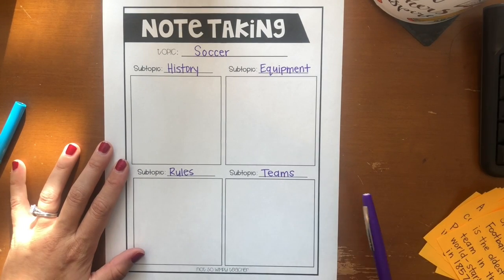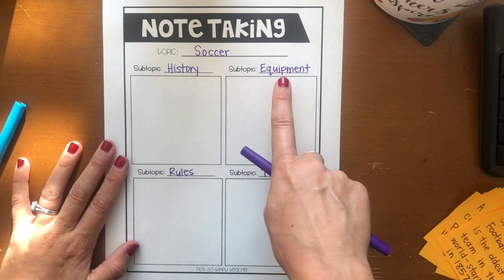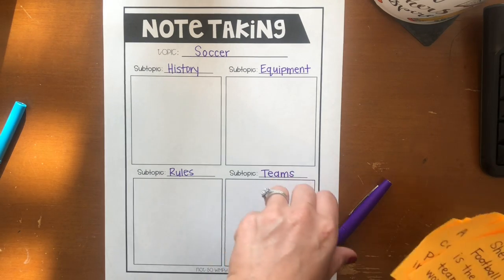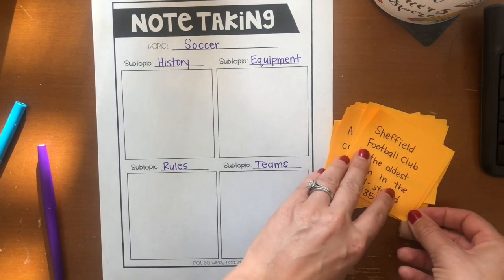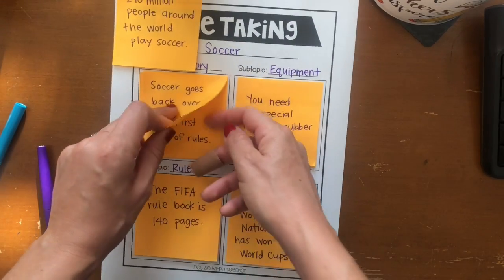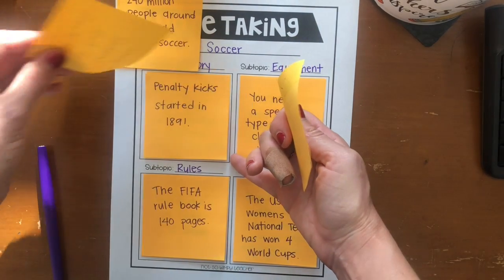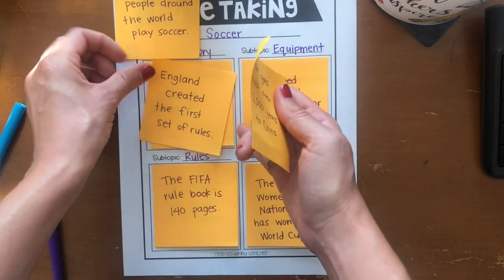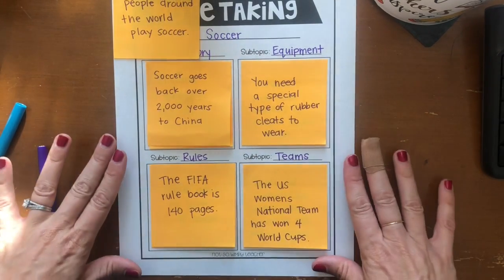Informational Reports Day 8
Informational Reports Day 8- Note Taking